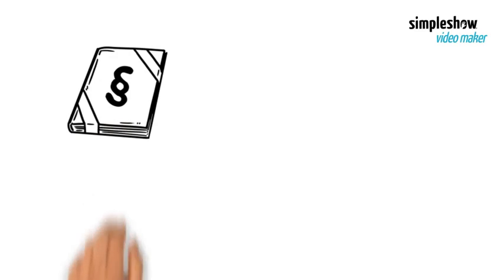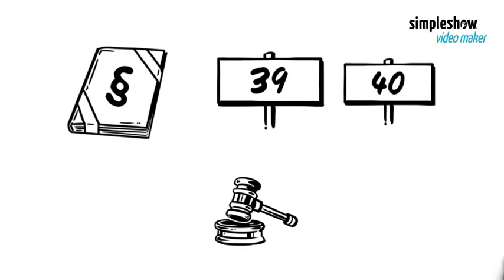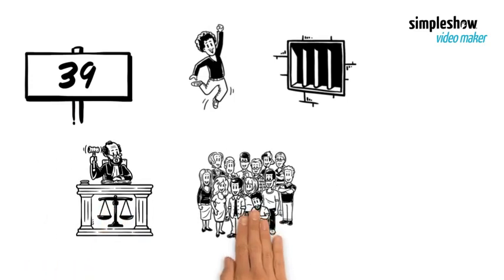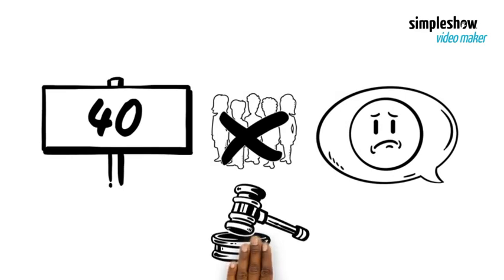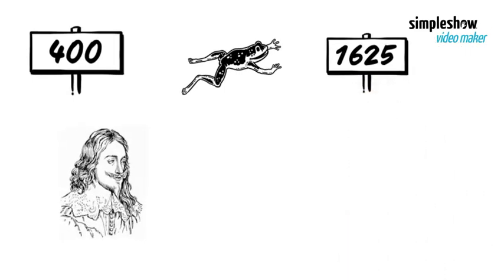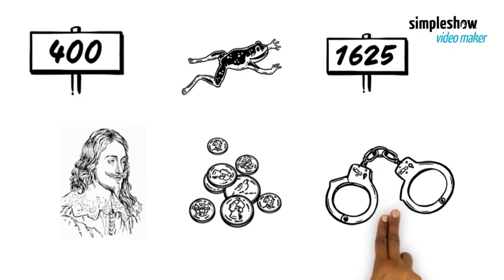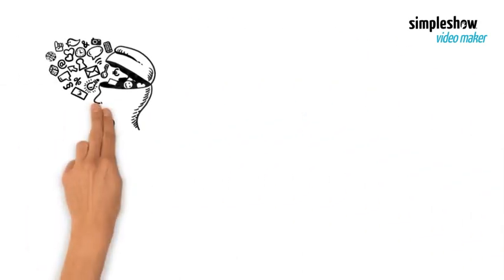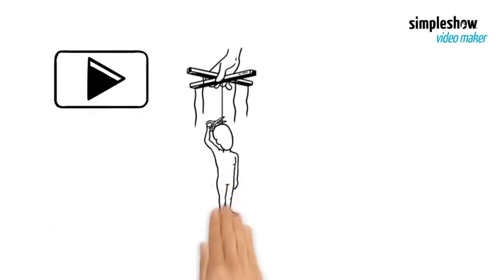Limited Government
Unit 1 American Government